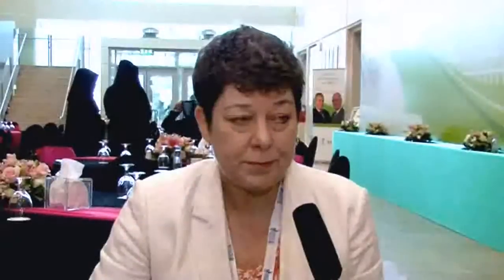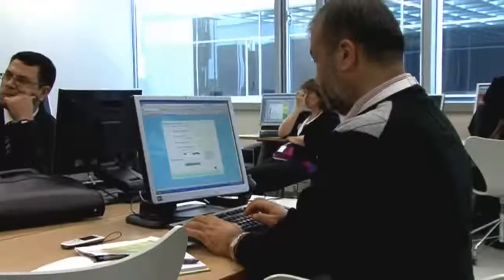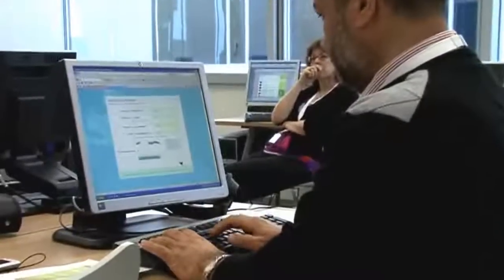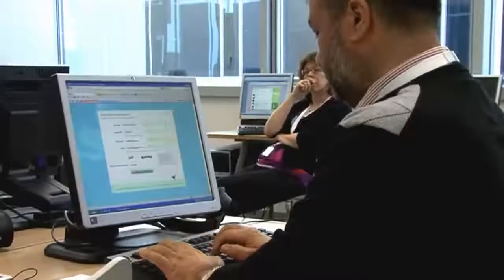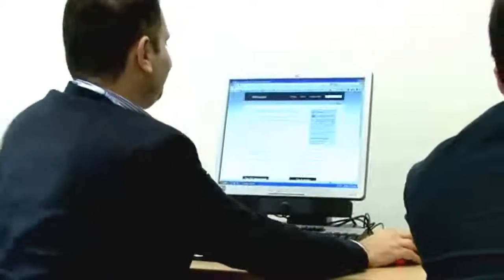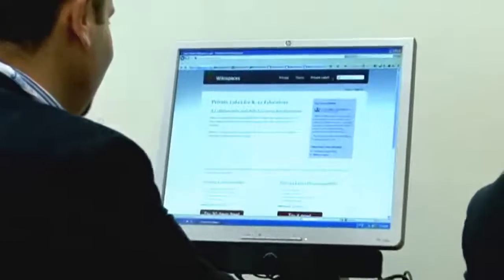Exploring ICT in Education Conference 2009 Interviews - Part 3